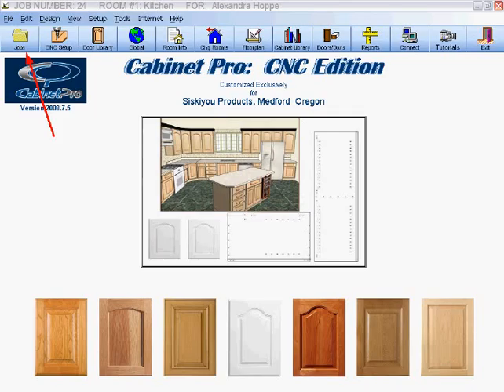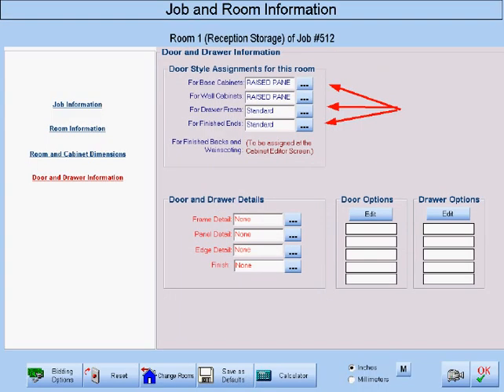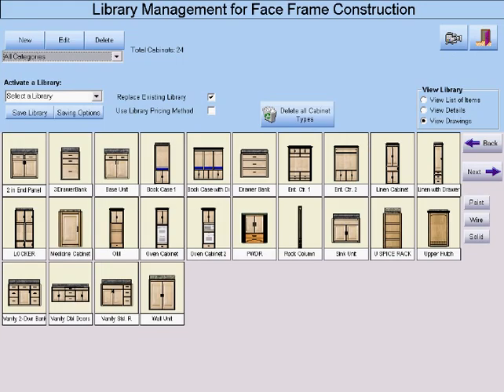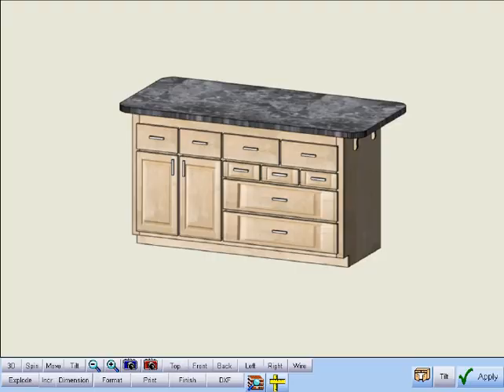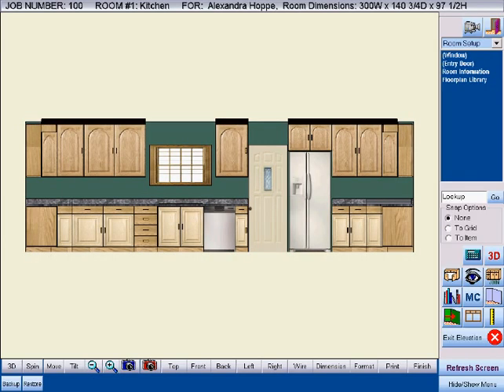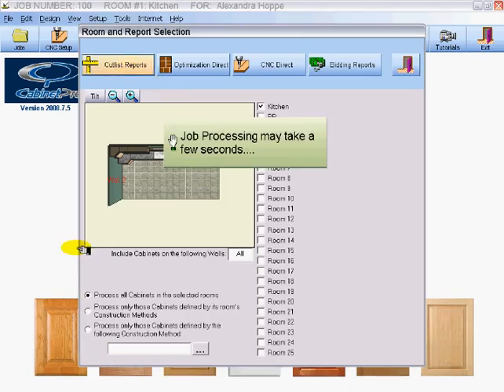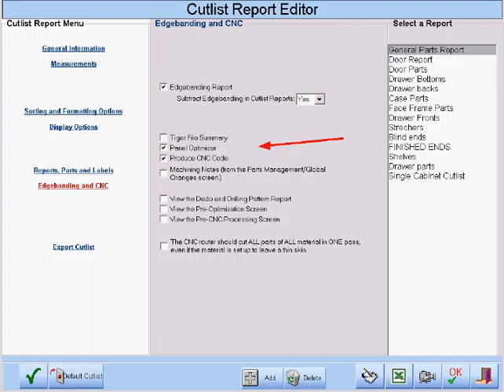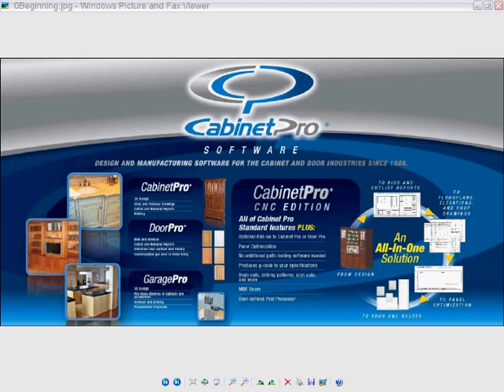Cabinet Pro Software: Overview of Cabinet Pro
Cabinet Pro Software:  Describes the main features of Cabinet Pro